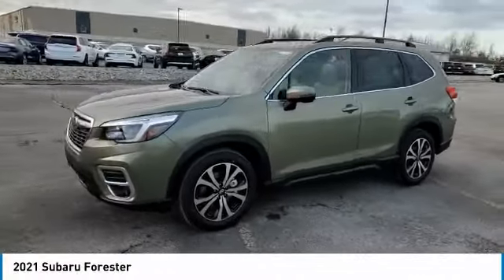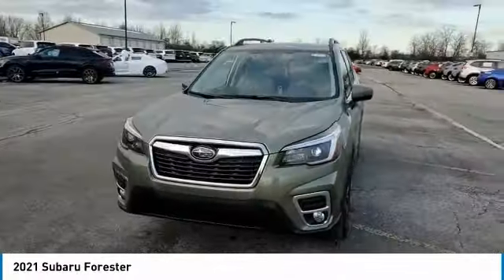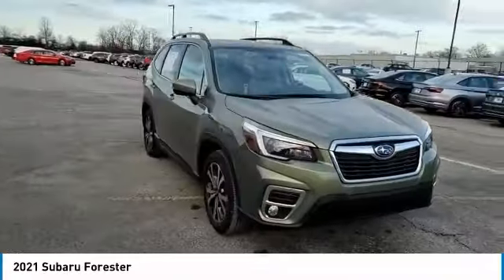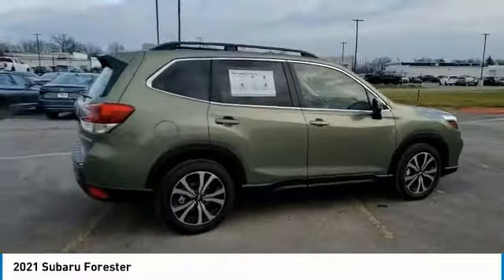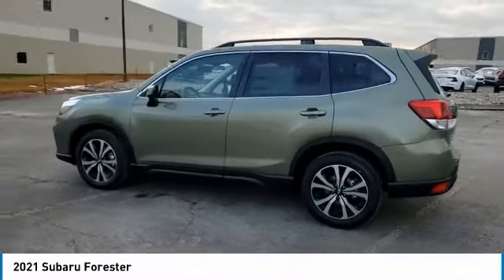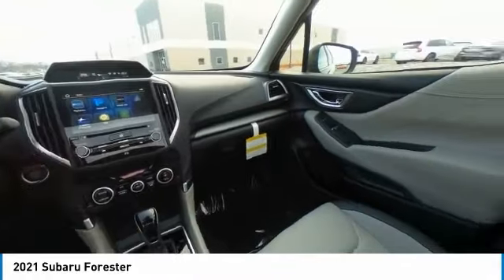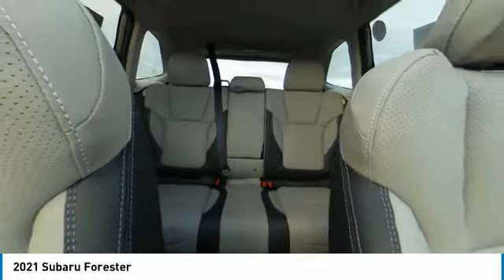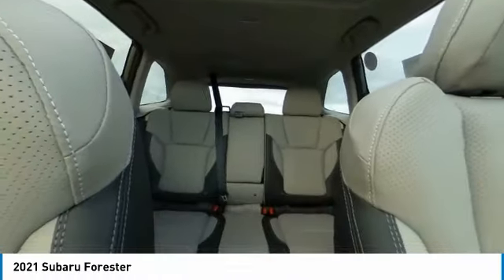2021 Subaru Forester I211441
2021 SUBARU FORESTER Columbus, OH
Stock# I211441

Byers Imports
401 North Hamilton Rd

This 2021 Subaru Forester Limited features a Jasper Green Metallic exterior with a Gray interior. Factory equipped with an impressive 2.5 l, and an 7-speed cvt w/od with all wheel drive.

*DESIRABLE FEATURES:* AWD, Vista Roof, Leather, Sunroof, Rear Camera, Remote Start, Htd Seats, Apple CarPlay, Android Auto, Power Liftgate, Blind Spot Monitor, SiriusXM, Bluetooth, Lane Departure Warning, Fog Lights. Your 2021 Subaru Forester Limited is one of 40 other models like this in stock Columbus, OH drivers will find available to test drive at our new vehicle showroom in Columbus, OH. This Subaru Forester is perfect for any ones car needs in our neighboring communities of Columbus, OH.

*TECHNOLOGY FEATURES:* This Subaru Forester for sale near Columbus, Ohio includes Steering Wheel Audio Controls, Keyless Start, Keyless Entry, Multi-zone Climate Control, WiFi Mobile Hotspot, Auxiliary Audio Input, Anti Theft System, Adaptive Cruise Control, HD Radio, AM/FM Stereo, MP3 Compatible Radio, Single-Disc CD Player, USB Port(s).

Byers Airport Subaru features a wide selection of new Subaru vehicles for sale near Columbus, Ohio. You can also visit us at, 401 N Hamilton Rd Columbus OH, 43213 to check it out in person!

*MECHANICAL FEATURES:* Installed mechanical features include Heated Mirrors, Power Windows, Power Mirrors, Power Locks, Traction Control, Locking Rear Differential, Tire Pressure Monitoring System, Cruise Control, Disc Brakes, Intermittent Wipers, Trip Computer, Tires - Rear Performance, Tires - Front Performance, Spare Tire (Small Size), Remote Trunk Release, Variable Speed Intermittent Wipers, Power Steering

*INTERIOR OPTIONS:* Automatic Climate Control, Power Drivers Seat, Cargo Shade, Adjustable Lumbar Seat(s), Leather Wrapped Steering Wheel, Adjustable Steering Wheel, Air Conditioning, Pass-Through Rear Seat, Bucket Seats, Driver Illuminated Vanity Mirror, Passenger Illuminated Visor Mirror, Rear Window Defroster, Bench Seat, Vanity Mirrors, Floor Mats. Columbus, OH new Subaru dealers simply cannot compete with Byers Airport Subaru attention to stocking Subaru cars, trucks & SUVs with the most popular interior options.

When choosing Subaru dealers Columbus, OH shoppers prefer the short drive to Columbus, Ohio where Byers Imports Subaru has a new Subaru Superstore and has the best customer service. We're glad you found this new Subaru Forester for sale at our Subaru dealership near you in Columbus, OH in Columbus, OH. Looking for Subaru financing? Our Byers Airport Subaru finance specialist will find the best rates available for this new Subaru Forester for sale. Byers Airport Subaru has new cars for sale and used cars for sale in Columbus just east of Columbus, Ohio.